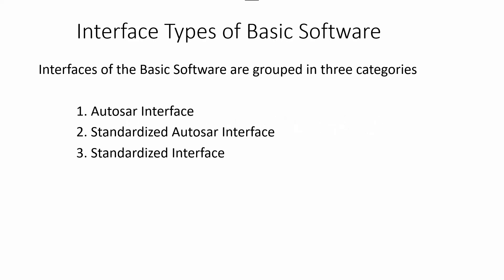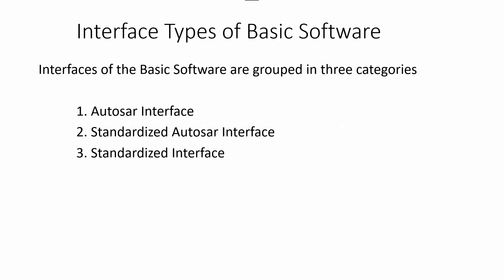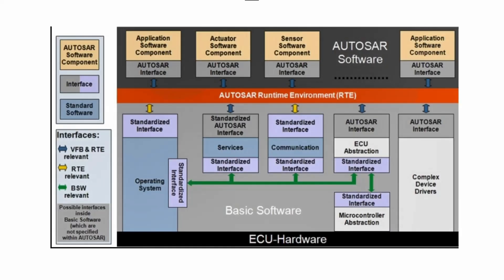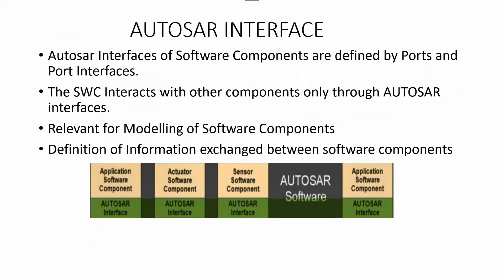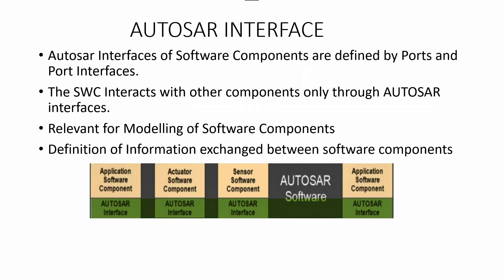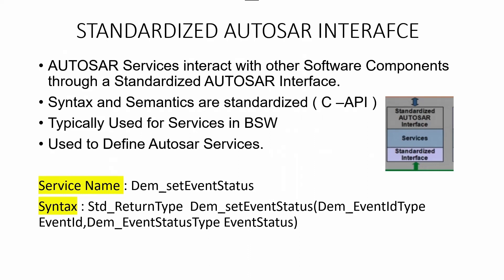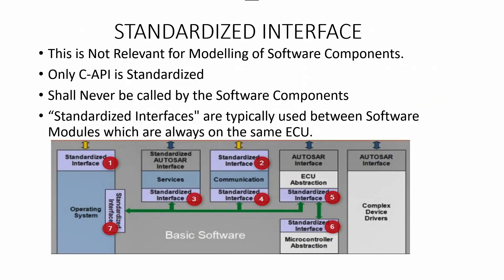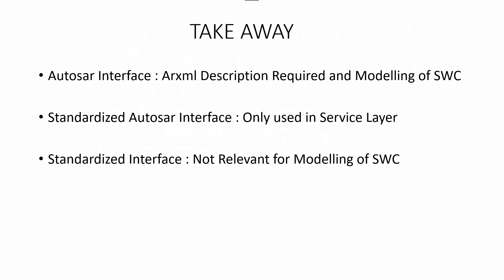Autosar Interface by GKRSOFT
This video will cover the concept regarding the AUTOSAR INTERFACE, Standardized Autosar interface and Standardized Interface .

Herewith we have attached the links of all the previous videos to have a wide understanding in AUTOSAR.

We also created a playlist for AUTOSAR